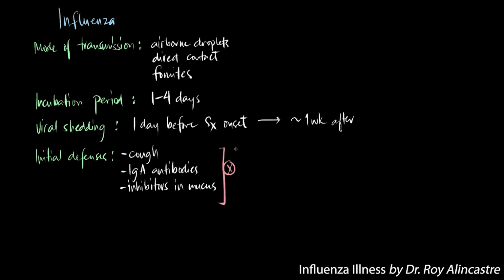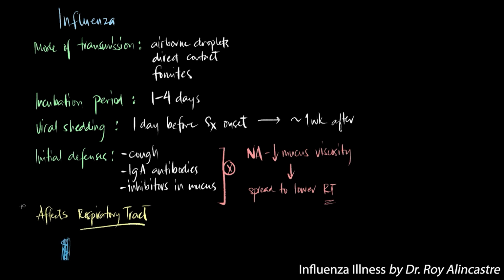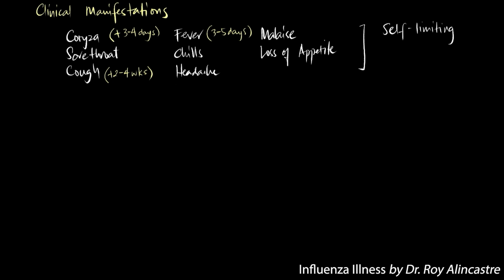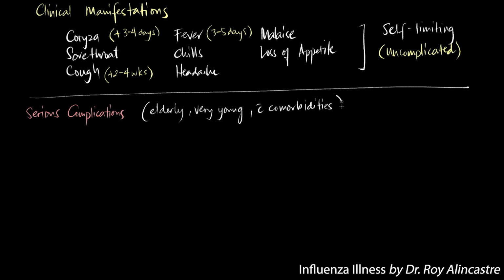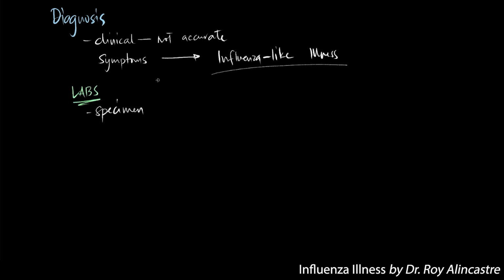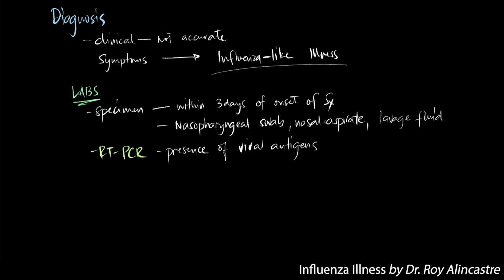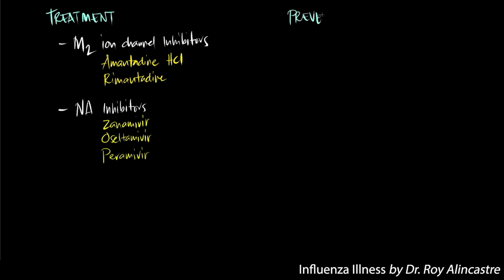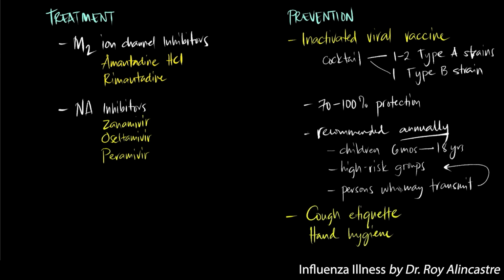Clinical Aspects of Influenza Illness